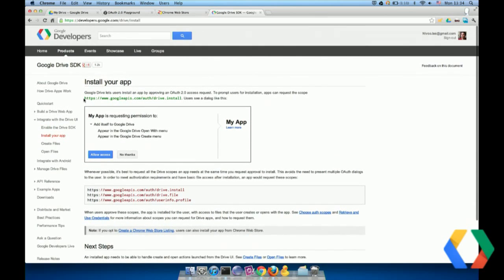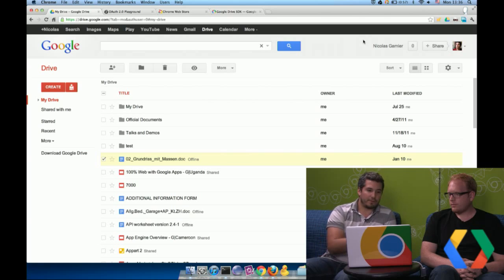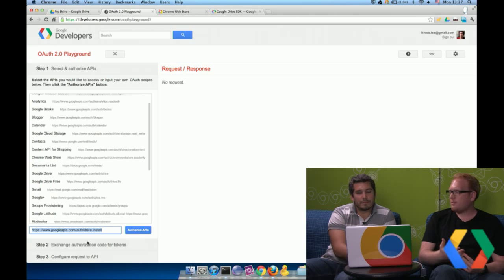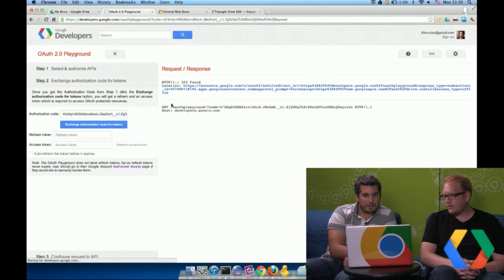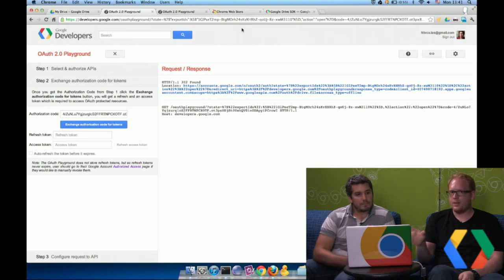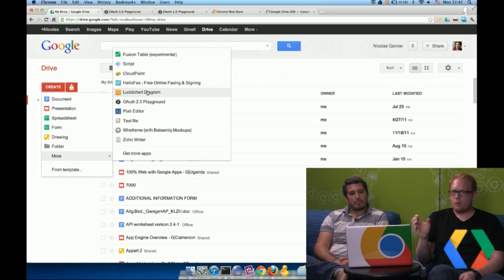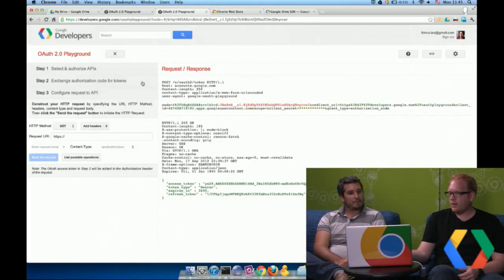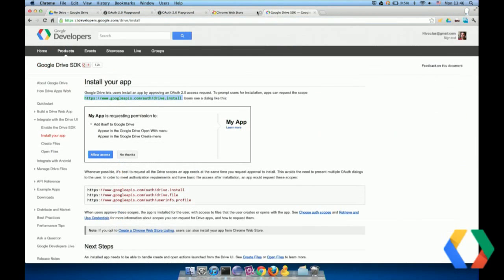Announcing the Drive Installation Scope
On September 12, Google Drive released a new feature of great interest to many Drive web app developers: the installation scope.  In this session we'll discuss the benefits of the installation scope, walk through the related documentation, and do a brief demo of how it works.